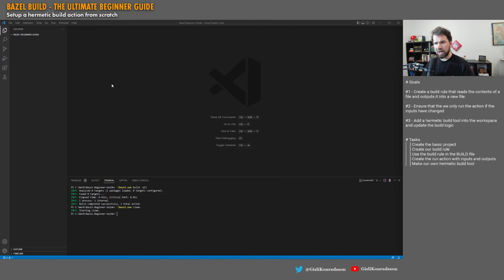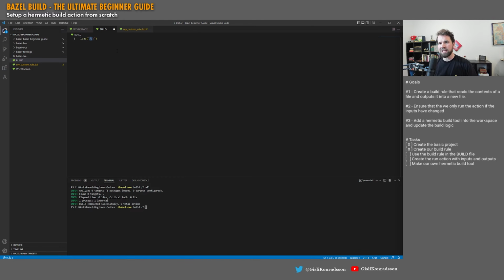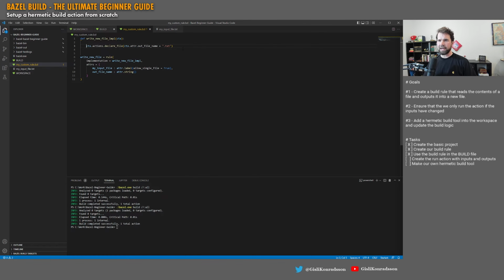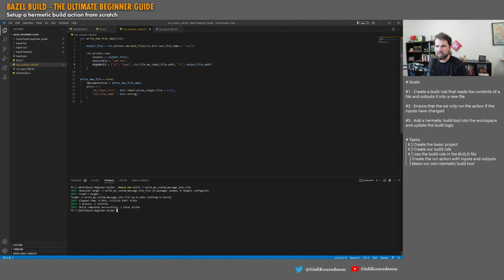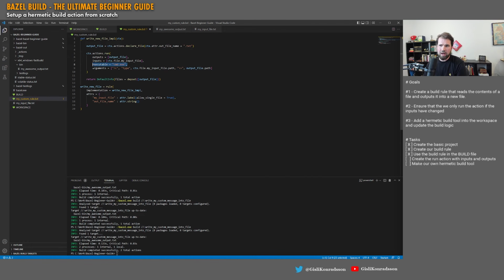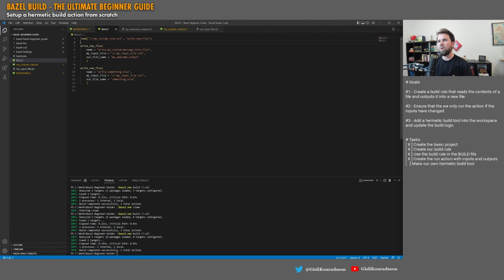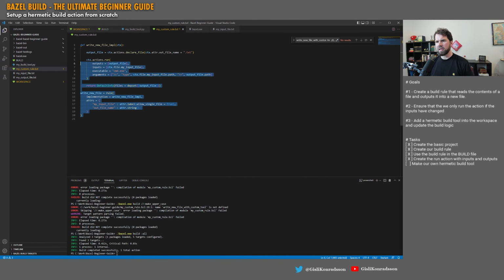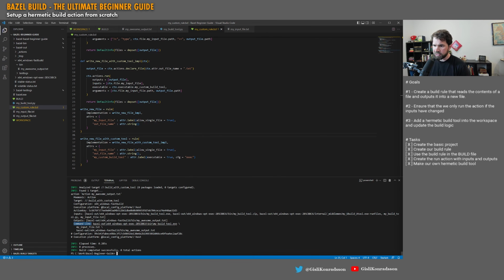Bazel Tutorial for Beginners – Step-by-Step Guide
Bazel tutorial for beginners: set up a Bazel project, write your first build rule and make it hermetic, step by step.

0:00 – Intro
1:41 - Project Setup
4:21 - Create a build rule base
7:18 - Use the rule as a build action
10:33 - Implement the build action
29:00 - Make the build action hermetic

This video provides a comprehensive beginner's guide to Bazel, an open-source build tool developed by Google. It covers essential concepts and workflows, including project setup, build rules, and creating hermetic builds. Viewers learn how to effectively manage dependencies, create custom build actions, and leverage Bazel's powerful features to ensure builds only process necessary changes.

Project Setup
The video begins with setting up a Bazel project, which requires creating a workspace file to define the project's root. The workspace allows Bazel to manage paths and dependencies effectively.

Creating Build Rules
Next, I show how to create a custom build rule. This involves defining actions that Bazel can perform, along with specifying input and output files to allow Bazel to monitor changes.

Using Commands in Bazel
The video explains how to use Bazel commands to build projects. Viewers learn how to run build commands and observe the build environment set up by Bazel, such as 'bazel-bin' and output directories.

Making Builds Hermetic
A critical segment of the video covers making builds hermetic, which ensures that they work across different platforms by explicitly fetching the required tools.

Caching and Dependency Management
I discuss Bazel's caching mechanism, which saves time by avoiding unnecessary builds. By defining inputs and output dependencies, Bazel intelligently determines what needs to be rebuilt.

Extending Build Actions
Lastly, viewers learn how to extend build actions by integrating custom tools, demonstrating a simple implementation using Python, and ensuring builds remain compatible across various systems.